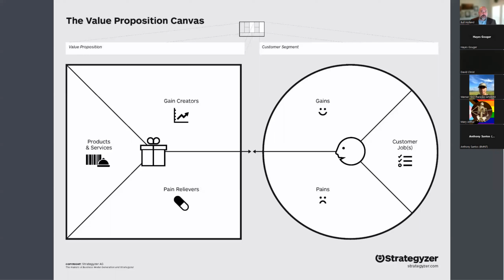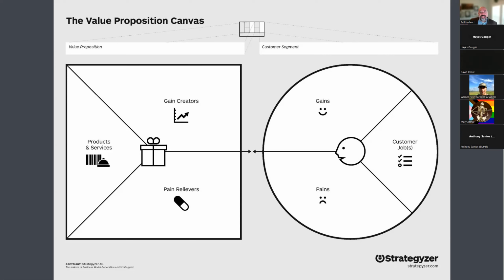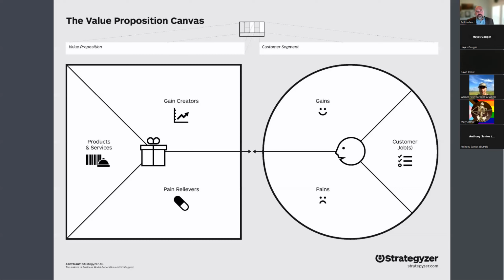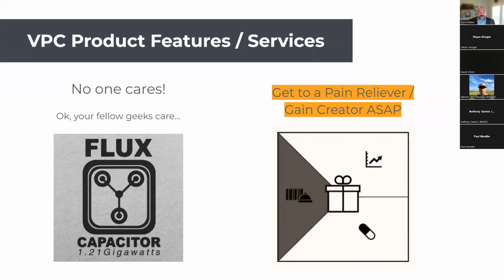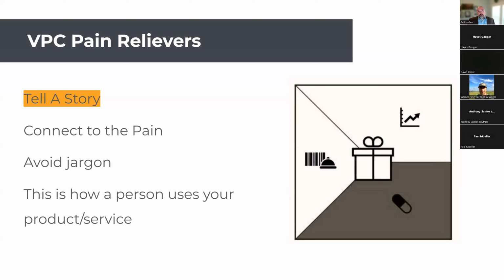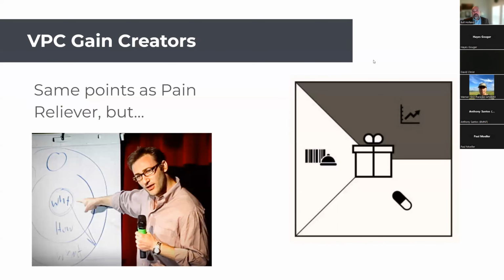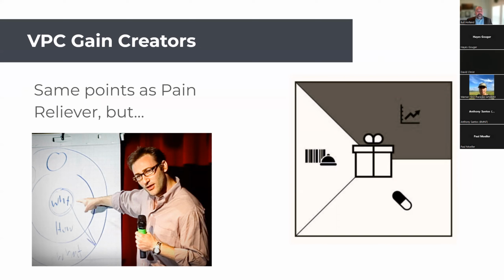How to Pitch! Seminar: Part 5 - Pain Relievers and Gain Creators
If you need to be able to convince leaders to invest time and money in your ideas then you need to learn how to pitch! Successful entrepreneurs learn this skill through hundreds of repetitions of pitching to investors - Service Members do not have that luxury.

What you'll Learn:

- Product-Mission Fit
- Translating 'How to Scale' from Startups to DoD
- Concisely communicating the problem
- Defining the current state of the art
- Creating solutions that relieve pains and create gains
- Basic Pitch Deck Designs Skills